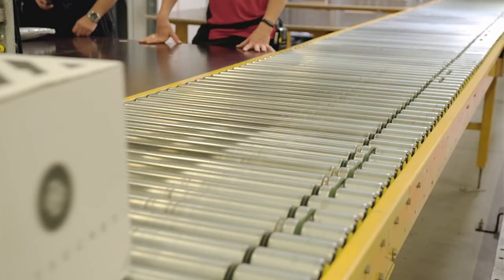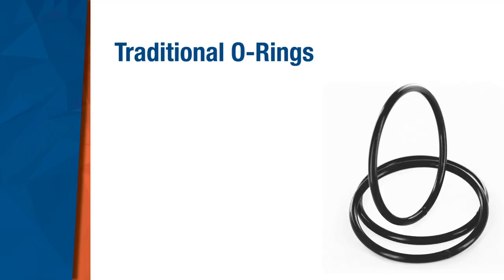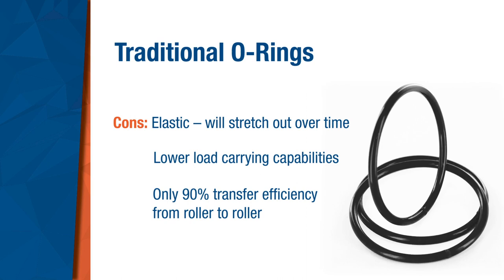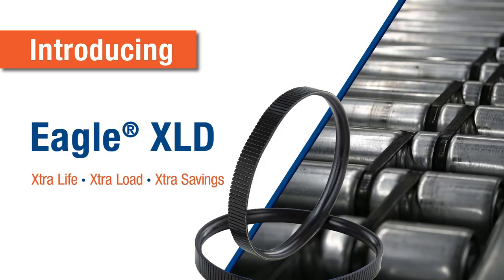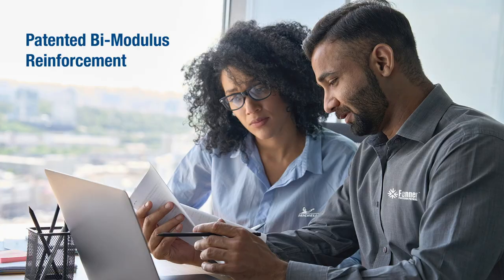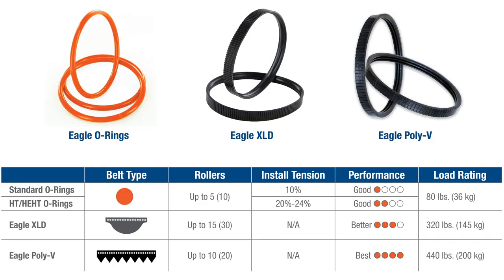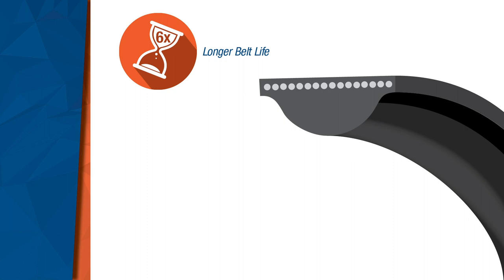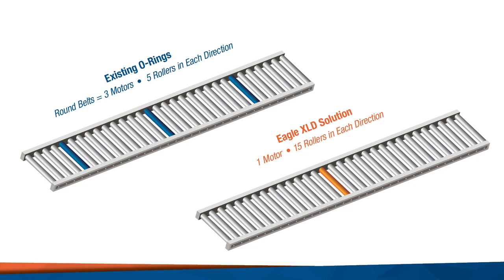Fenner Drives - Eagle XLD - Benefits